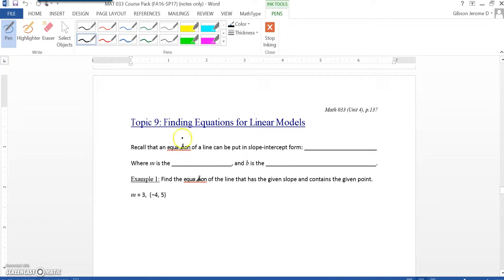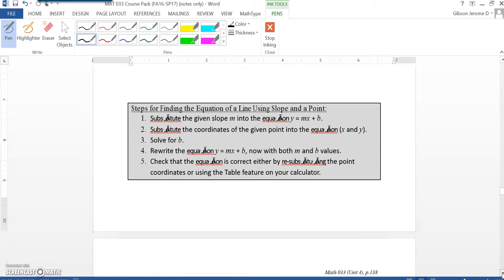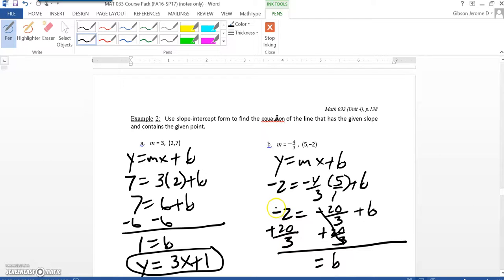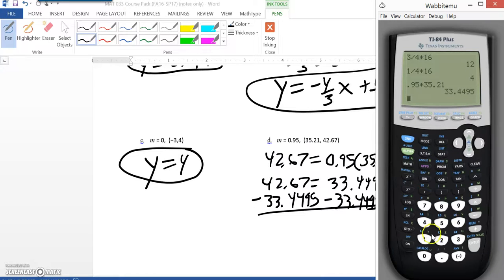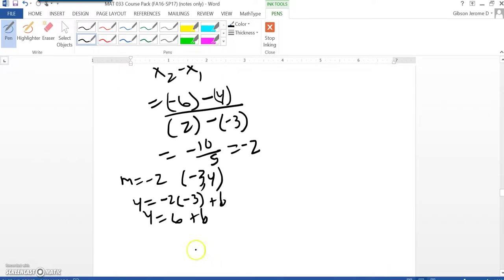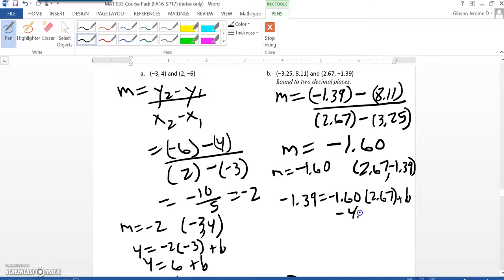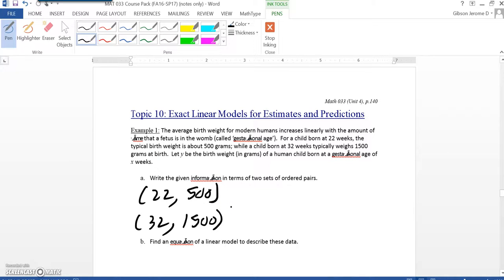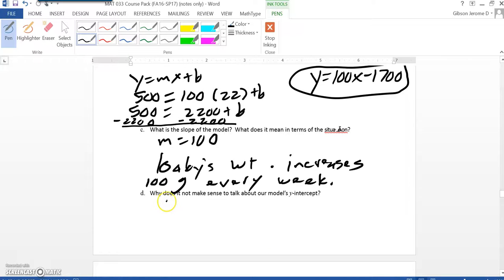MAT 033 Unit 4 Topic 9 and 10 Video 1 of 2